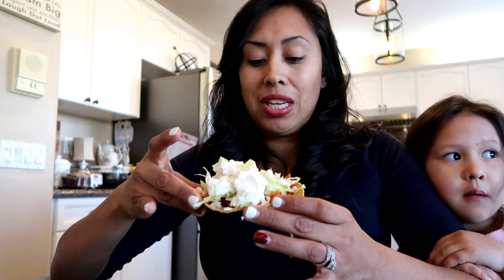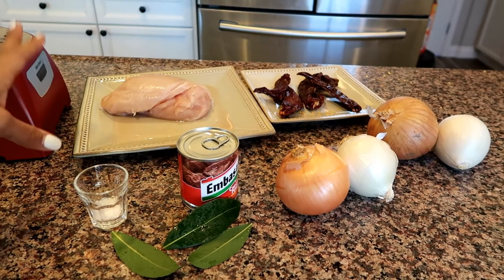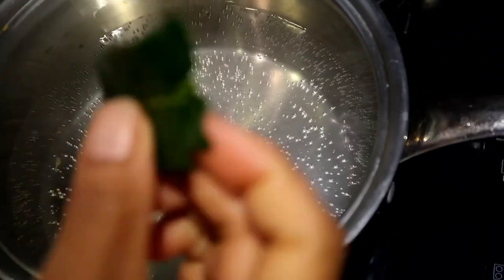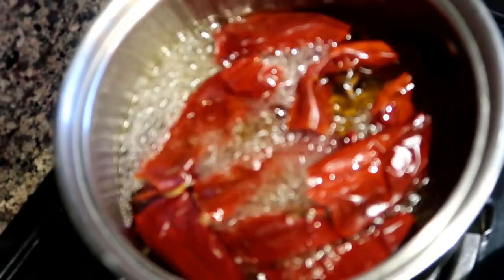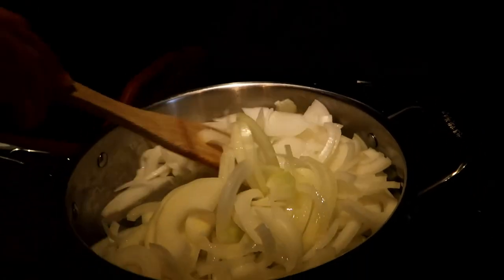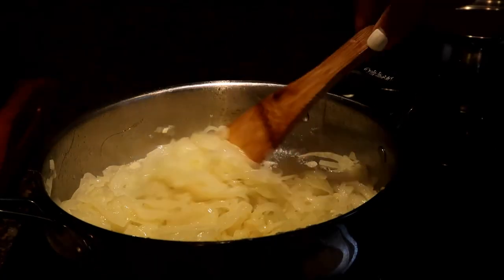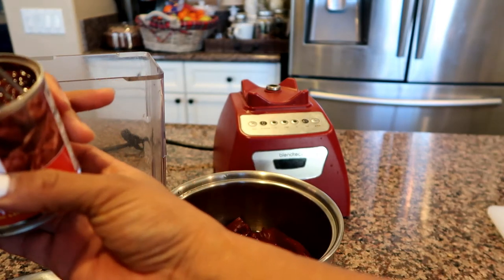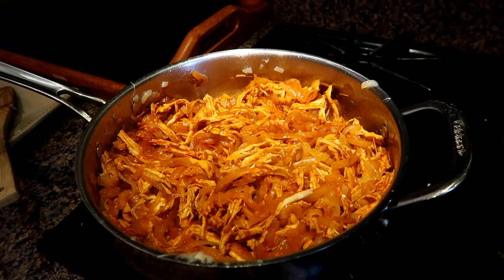How to make Chicken Tinga / My mom's recipe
I love my mom's chicken Tinga, I'm trying to share my favorite foods and their recipes. I hope you guys give it a try. If you do please let me know.

Have a blesses day!

`````AMAZON SHOP`````
(You can find All mention products on this link)

I try my best to take care of my skin and Ronal Fields has made it easy. I love their product and would to share them with you. Click on my link for a two minute consultation you, can take so we can be sure to get her the right products! Let me know if you have any questions.

Growing Loquat in a Container / Repotting My Loquat! Story about what I've learn about my Loquat